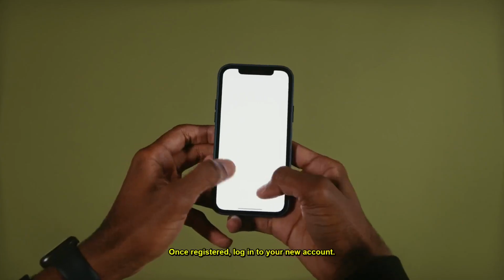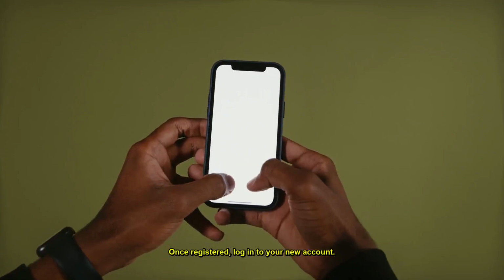How to subscribe to RapidAPI for third-party data in no-code apps - Complete Guide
In this step-by-step tutorial, we’ll walk you through the process of setting up your RapidAPI account, finding the best APIs for your needs, and integrating them seamlessly into your no-code projects. Whether you're a beginner or an experienced developer, this video is designed to help you enhance your applications with valuable data effortlessly. Don't miss out on transforming your no-code apps today!